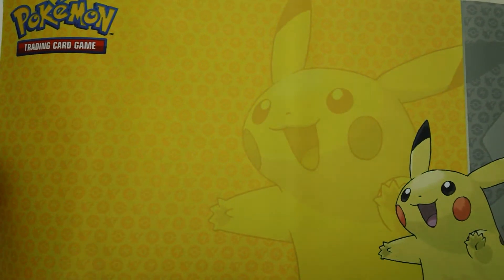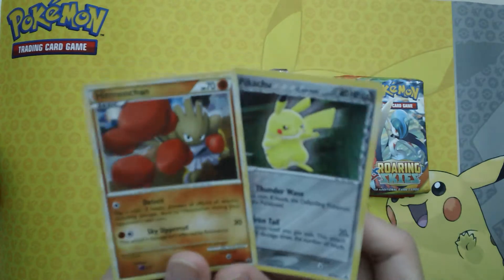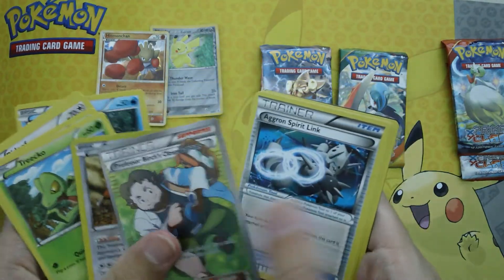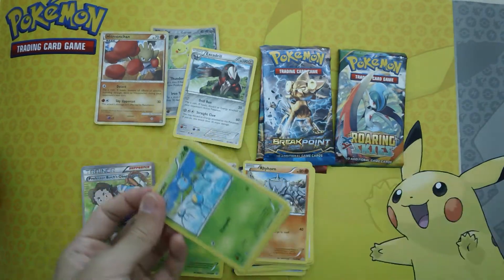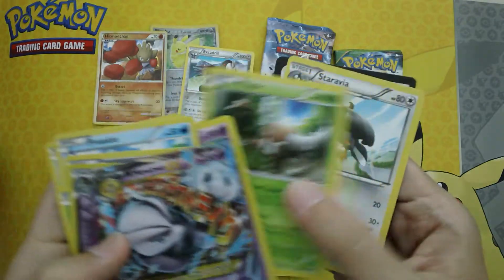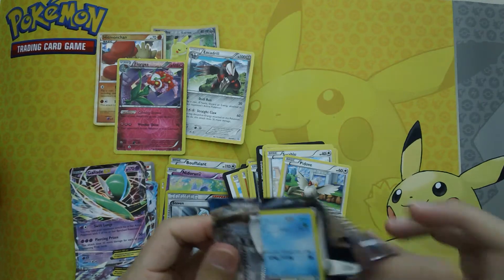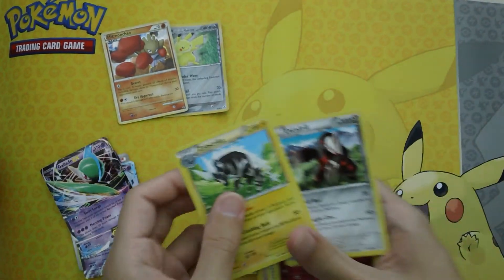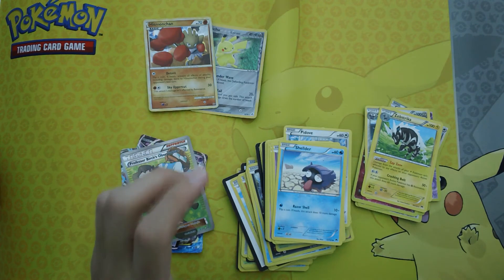Opening 2 Pokemon 3 Packs + 1 Foil Card Value Packs from Target Older Holo Cards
Sorry for the late upload, but this is the last video to conclude a month of opening up these value/variety packs! It would definitely be awesome to buy more of these in the future!